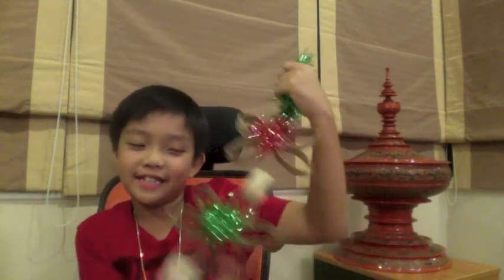Poomin's Market Place